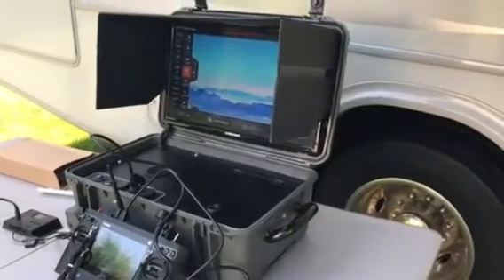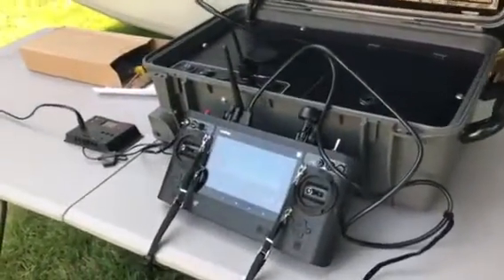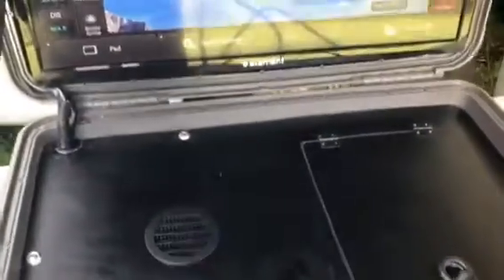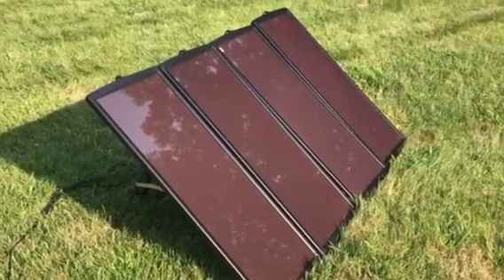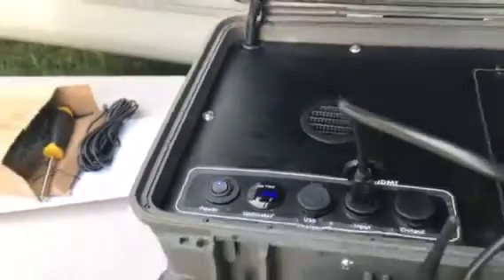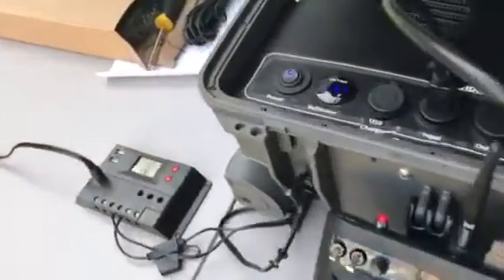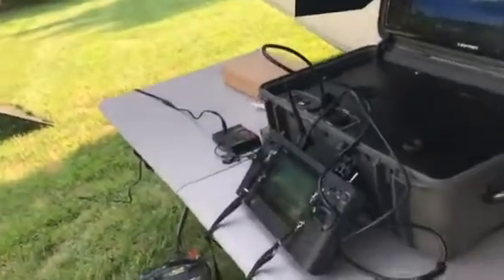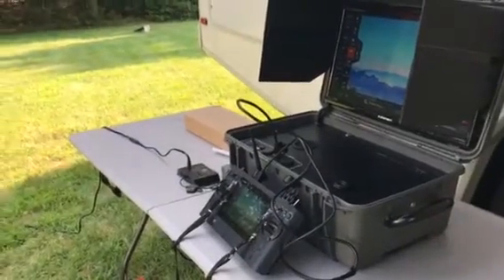Drone Video Case connected to Solar Panels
The Drone Video Case using the SAE charge input port in the video case to charge the internal 12v deep cycle battery.